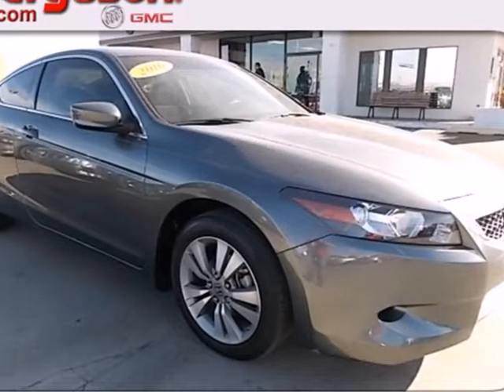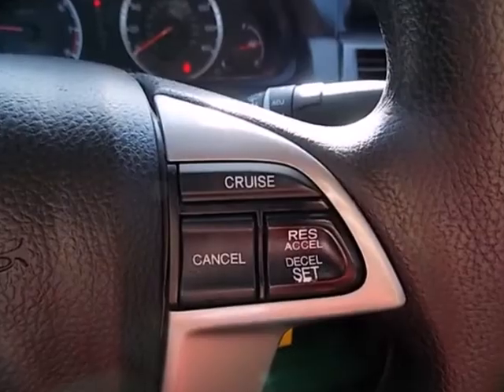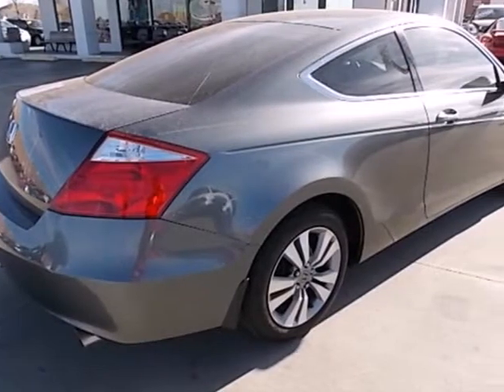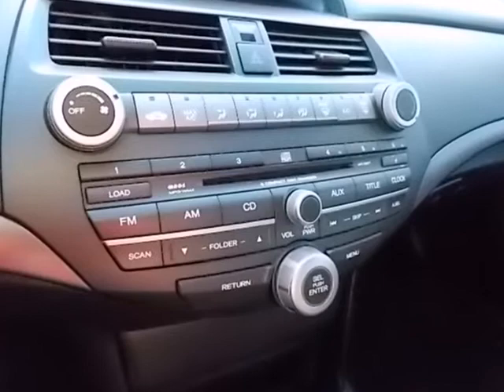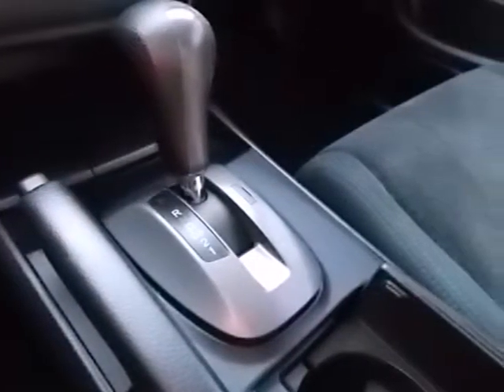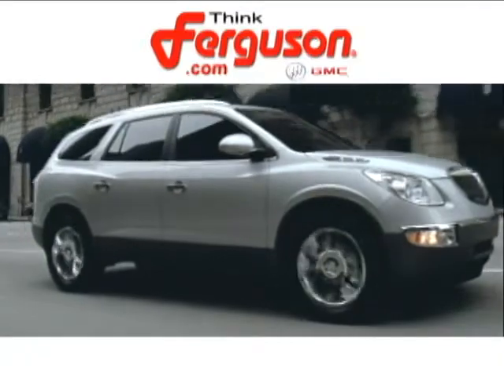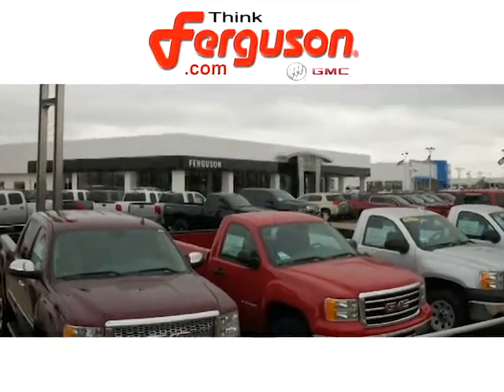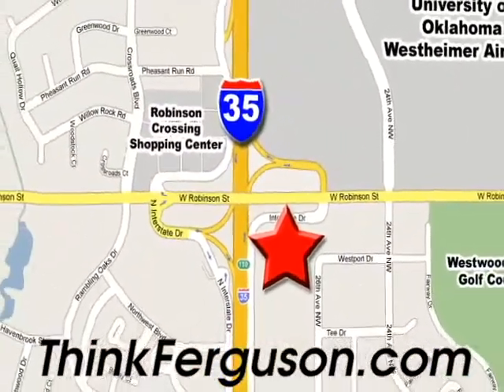2010 Honda Accord Norman Oklahoma City, OK G6174A - SOLD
SOLD - fergusonchallenge.com  Call or visit for a test drive of this vehicle today!